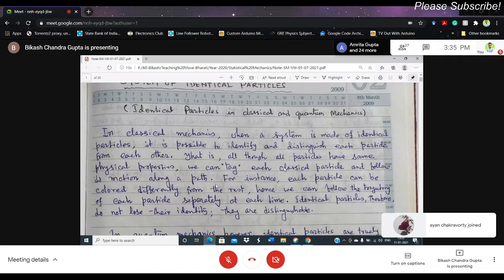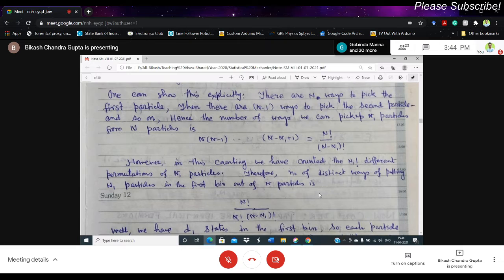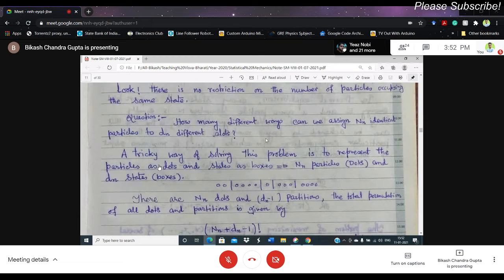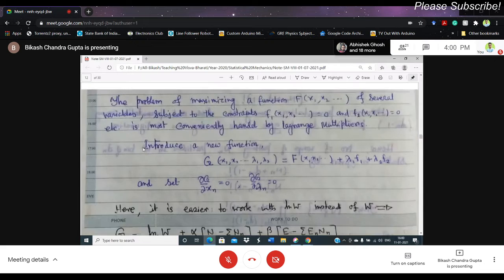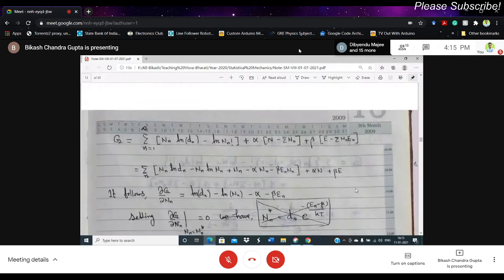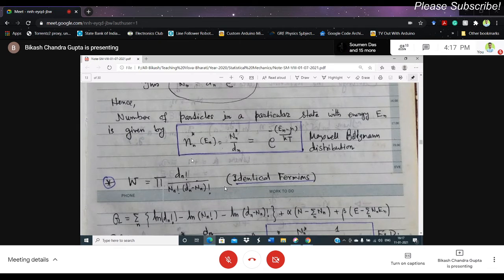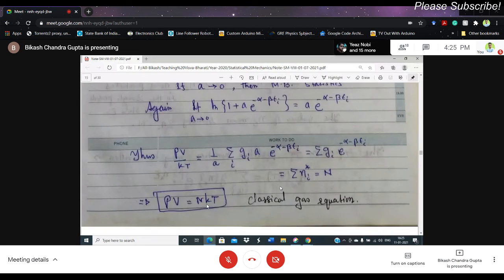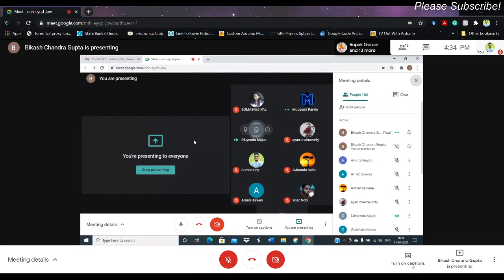Lecture Series 29 _Statistical Mechanics_BCG_VBU